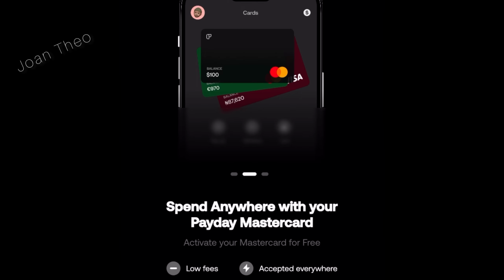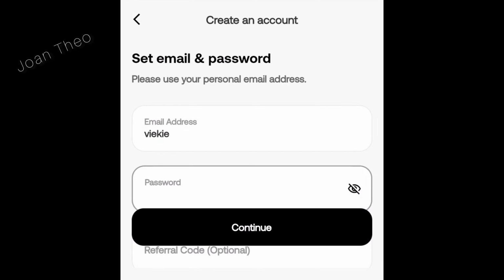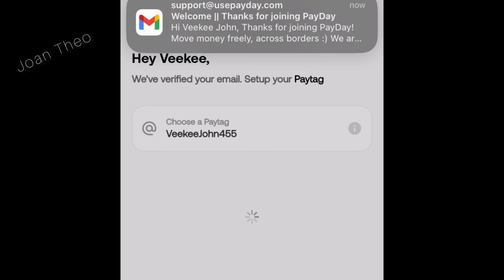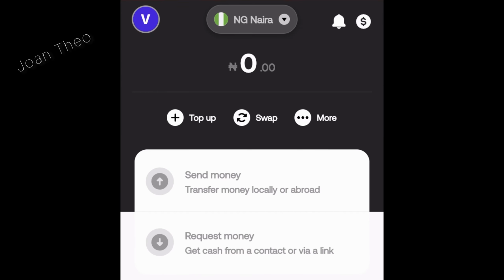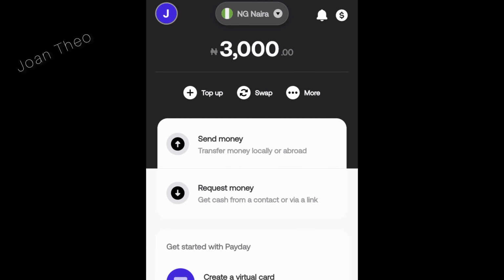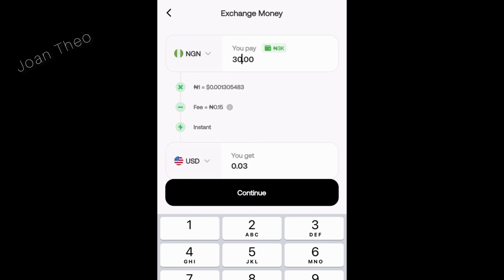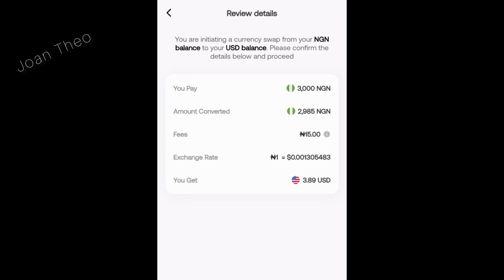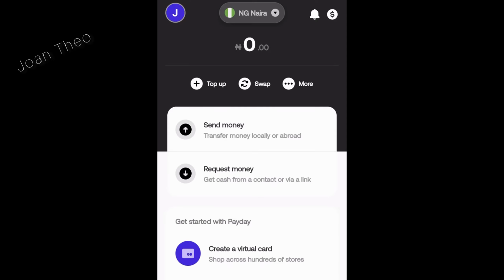HOW TO USE PAYDAY APP TO ORDER FROM ALI EXPRESS IN 2023 ~ No dollar card needed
aliexpress haul
How to order from aliexpress
How to order from aliexpress to Nigeria
How to shop from aliexpress how to shop on aliexpress aliexpress Shipping aliexpress legit finds scammers in aliexpress
Order from aliexpress in 2023
How to order from aliexpress with no dollar ca needed

No dollar card needed to order from aliexprr